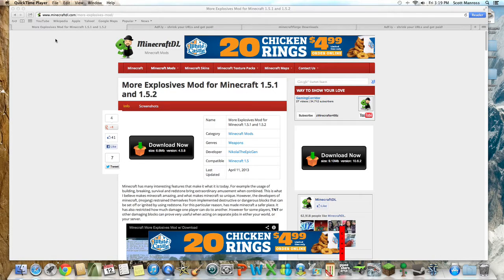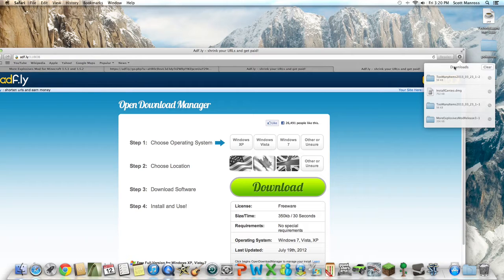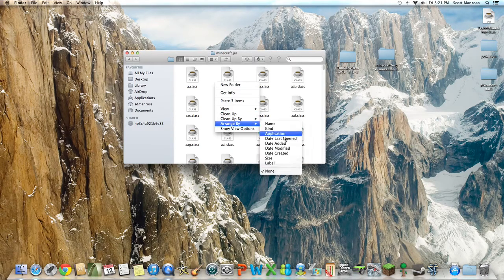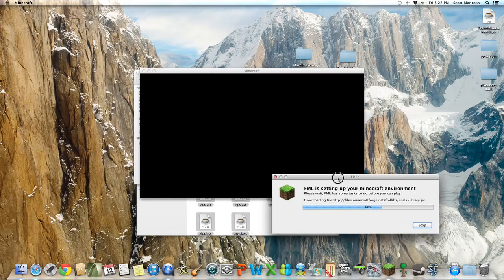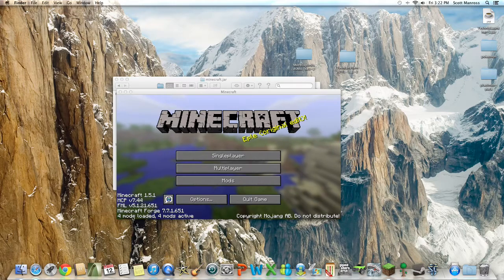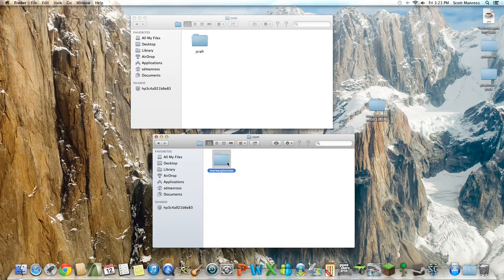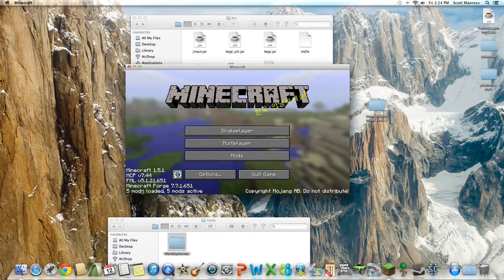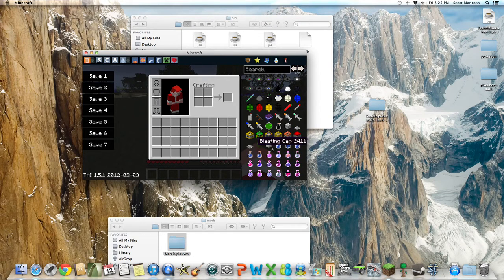How to Install More Explosives Mod for Minecraft 1.6.2 and 1.5.2 (MAC)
A fun mod that adds a new look to minecraft. Thanks to for this awesome mod.

***REMEMBER TO DELETE THE    META-INF    FOLDER***